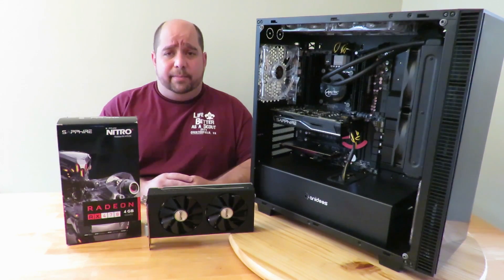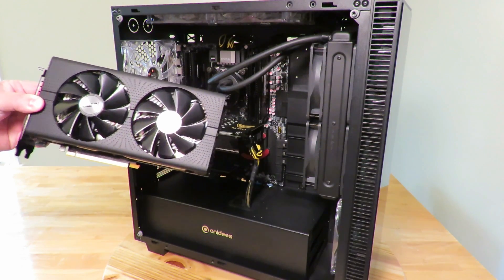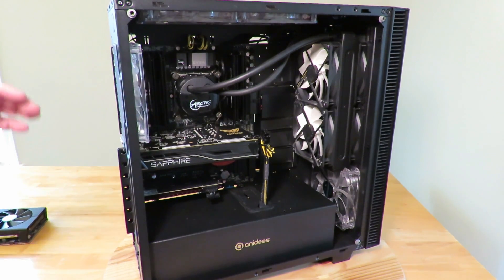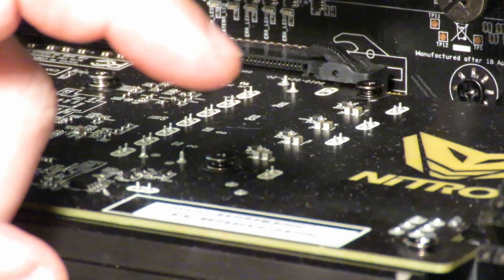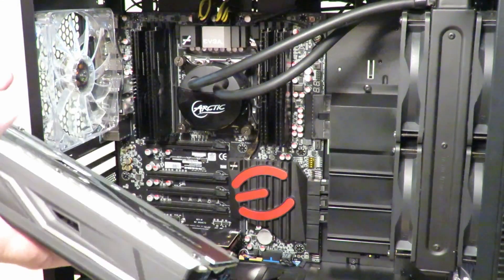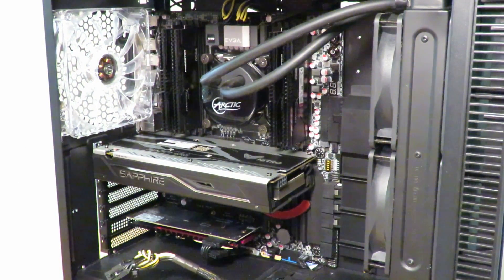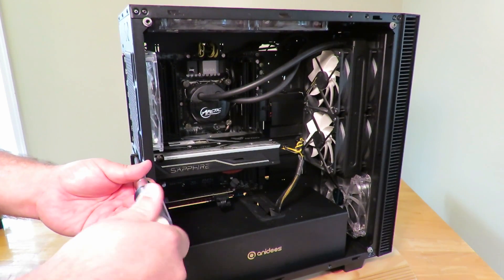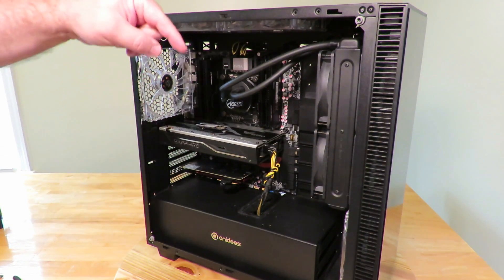Tutorial: How to install the Sapphire Radeon NITRO+ RX470 OC 4GB GDDR5 11256-01-20G Video card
Check out my video on how to install the Sapphire Radeon NITRO+ RX470 OC 4GB GDDR5 Edition 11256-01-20G.
Check it out on Amazon